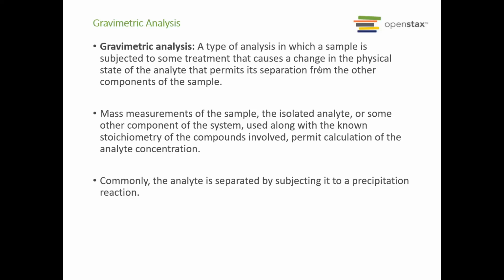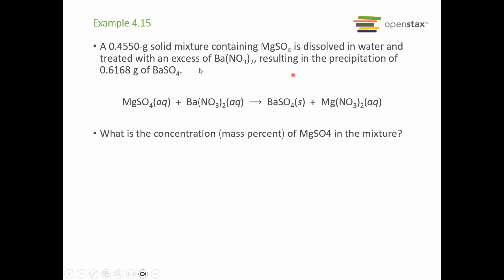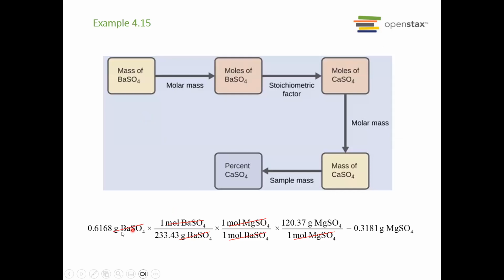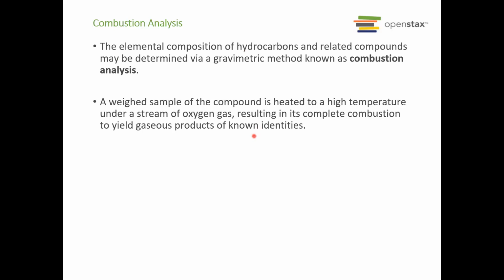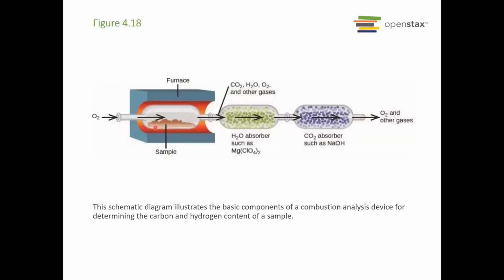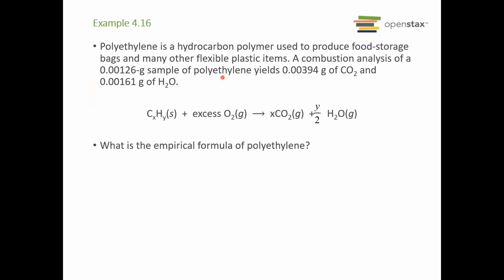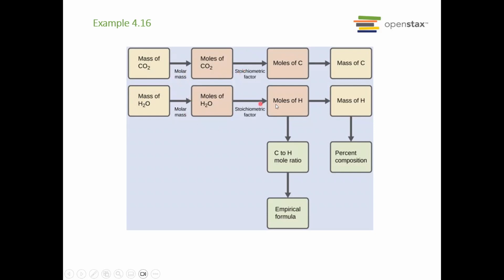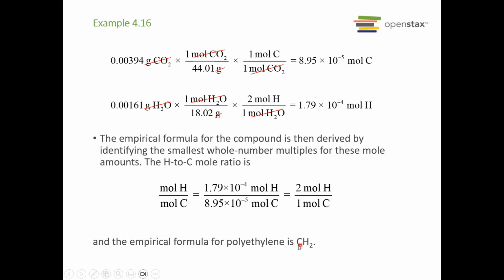General Chemistry: 4.5 Gravimetric Analysis